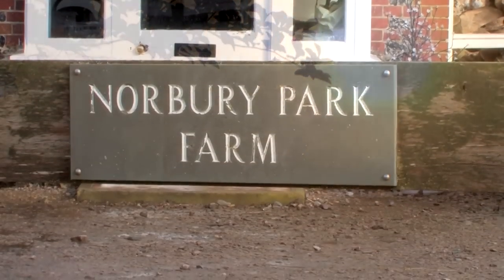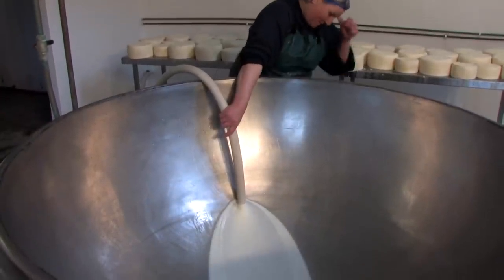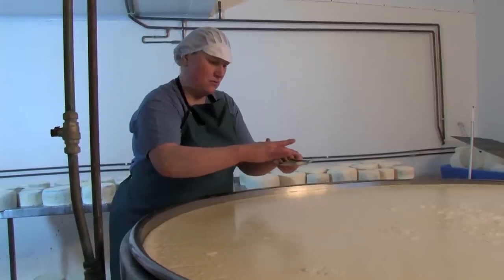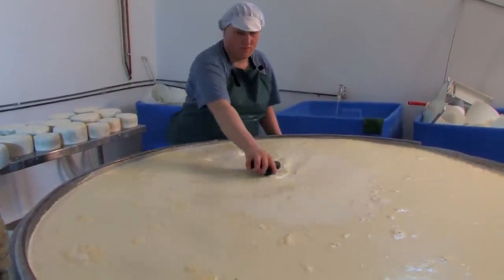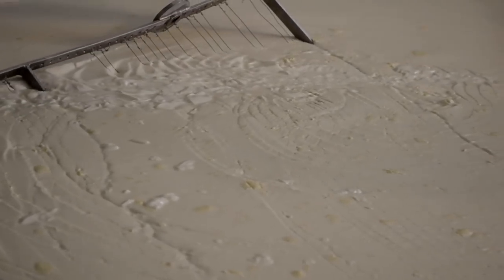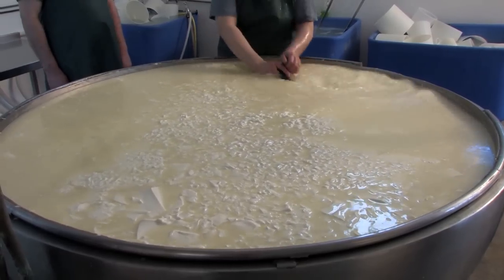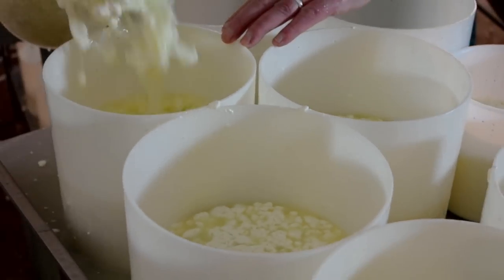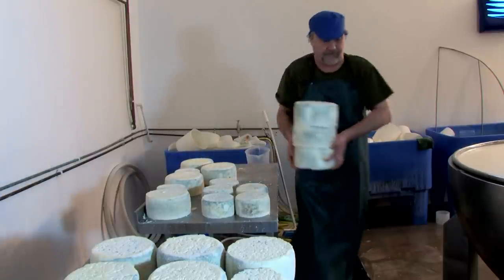Making Norbury Blue Cheese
Norbury Blue Cheese is the only hand-made unpasteurised cheese made in Surrey. It is one of two cheeses made at Norbury Park Farm by Michaela and Neil. You can visit the dairy and come on an exclusive Wine and Cheese Making Experience with Denbies Wine Estate.